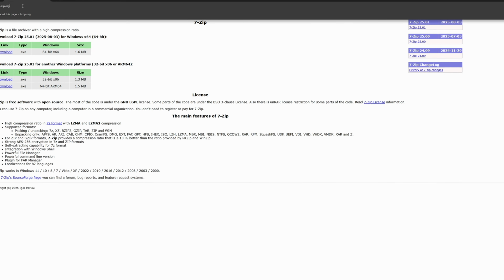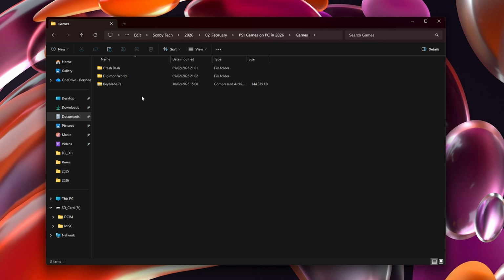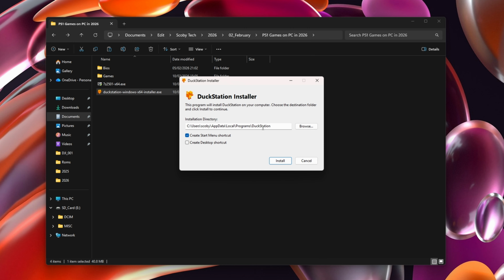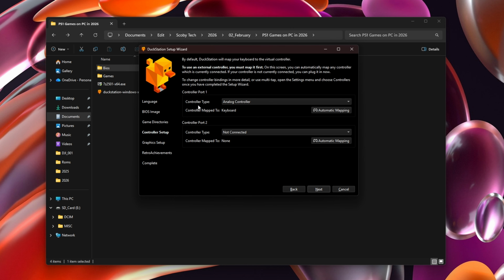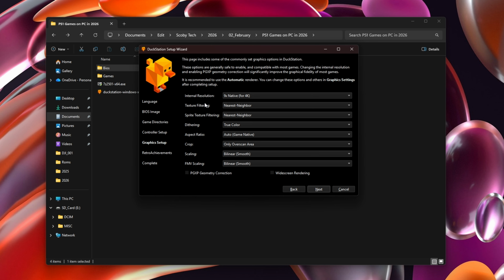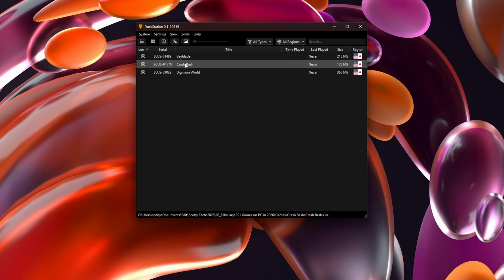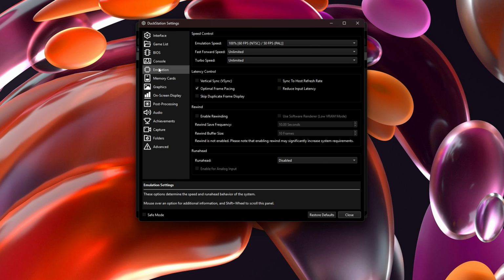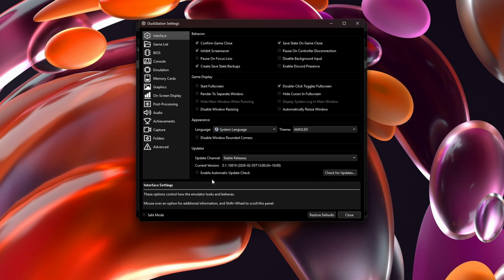Play PlayStation 1 Games on PC - Duck Station Setup 2026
Hey, guys, my name is Scoby Tech and in todays video I am going to be showing you how to play PlayStation 1 games on your PC in 2026!

0:00 Intro
0:15 Download Duck Station
0:32 Download 7zip
0:47 Install 7zip
1:03 Bios file information
1:32 Game information
2:23 Install Duck Station
2:53 Language and theme
3:11 Select Bios file
3:32 Game directory
3:52 Controller setup
4:39 Graphics options
5:43 Achievments
5:58 Launch a game
6:37 Video renderer
7:00 Memory cards
7:17 Emulation setup
7:43 Additional controller setup
8:16 Start games in fullscreen
8:32 Onscreen menu
8:48 Outro